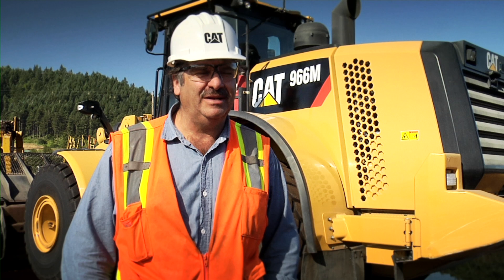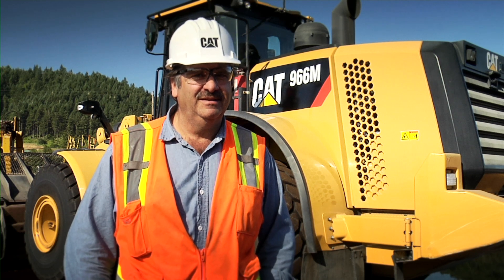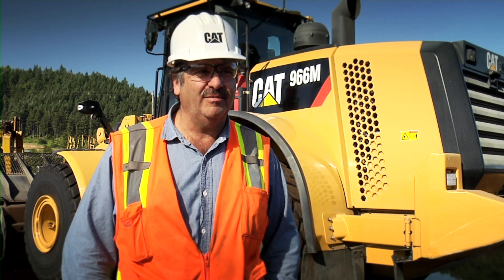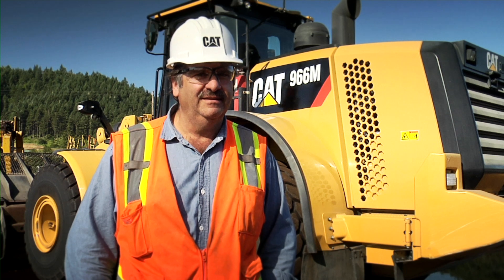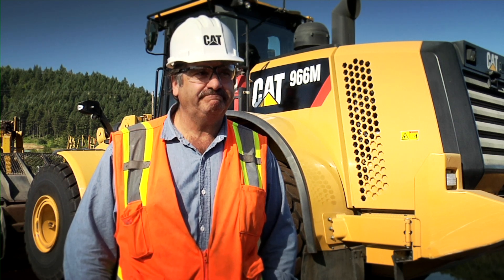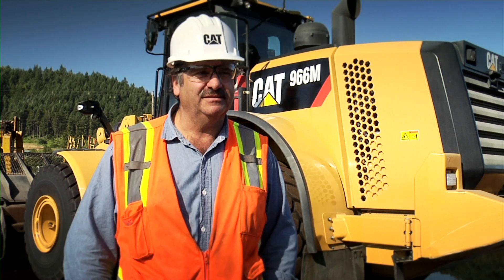Cat® Medium Wheel Loaders M Series | Powerful - Testimonials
Customers have great things to say about Cat® Medium Wheel Loaders - 966M, 966M XE, 972M, 972M XE, 980M and 982M.